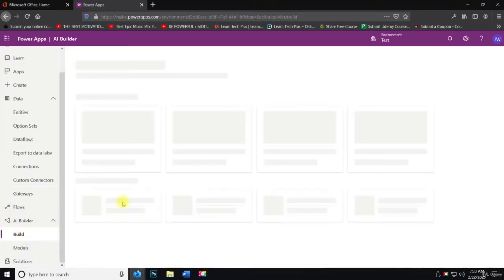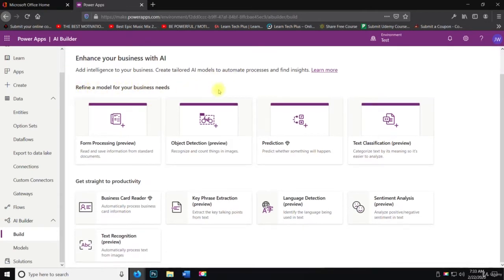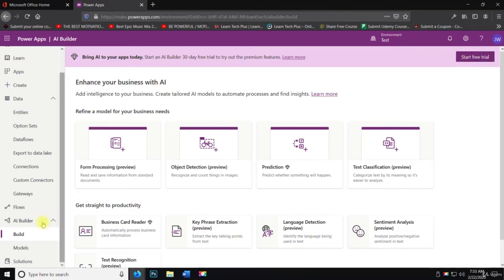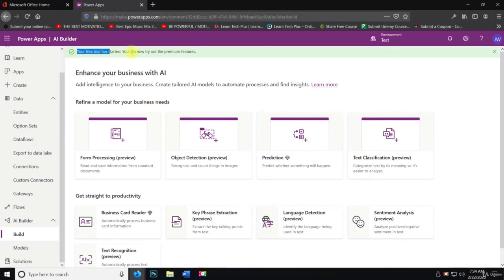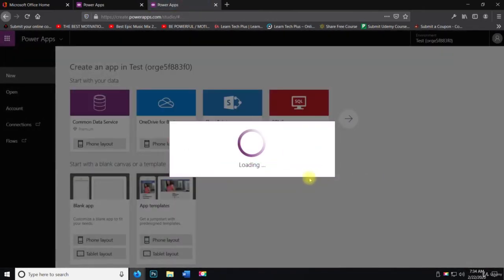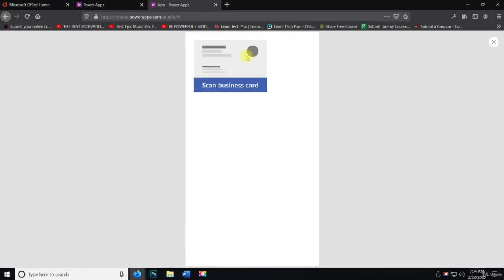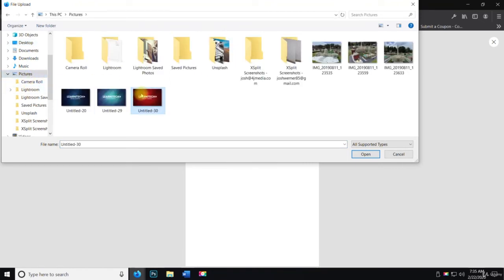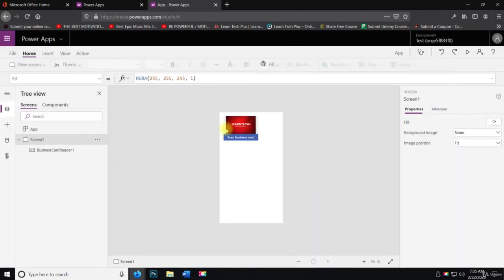Learn Microsoft PowerApps Lecture 10 AI Builder